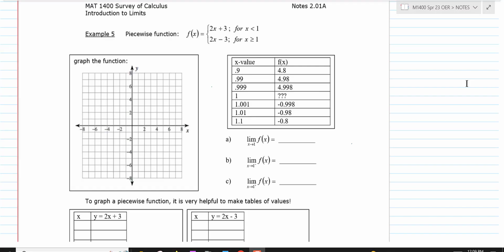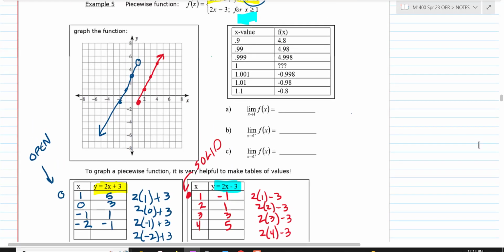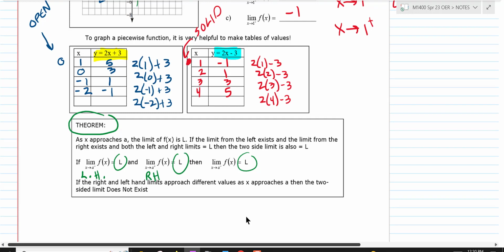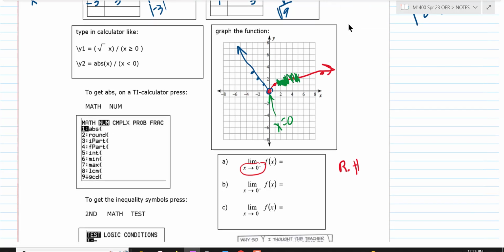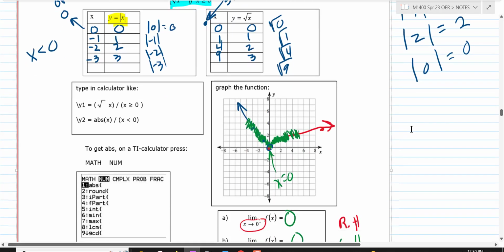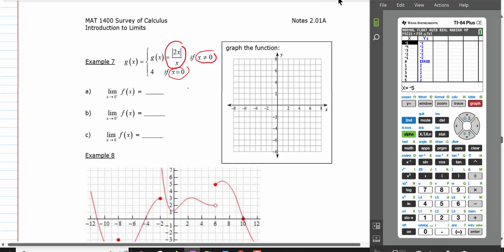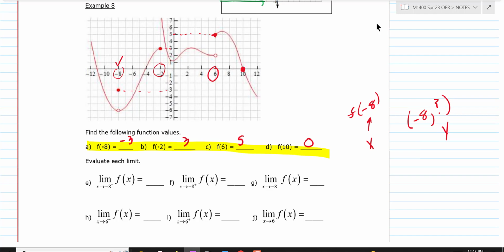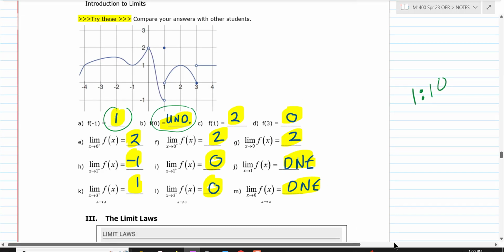Survey of Calculus M1400 Section 2.01A part 3 Limit of a Piecewise Function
In this video, we will review how to graph a piecewise function by hand nd with a graphing calculator. We will explore the left-hand, right-hand, and two-side limits using piecewise functions. We will also determine the values of limits of a given piecewise functions graph.